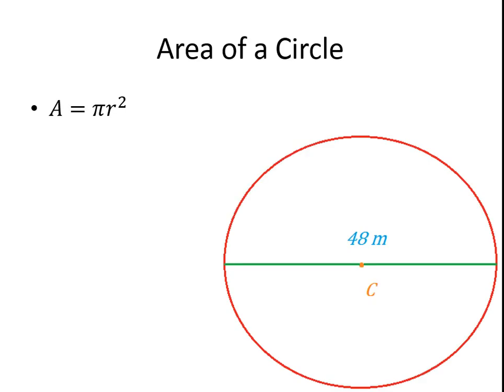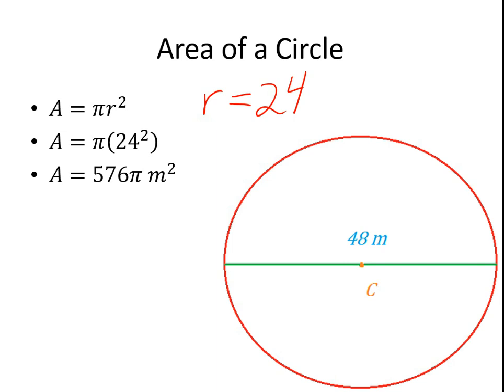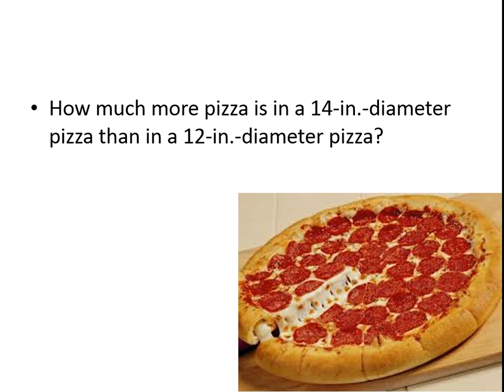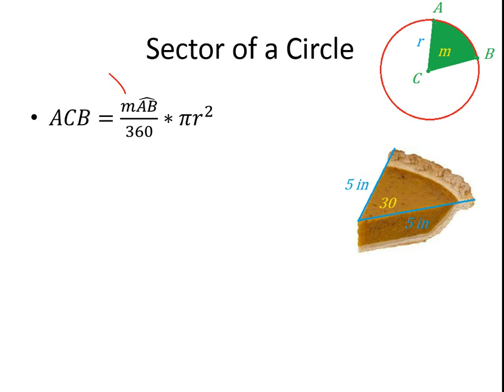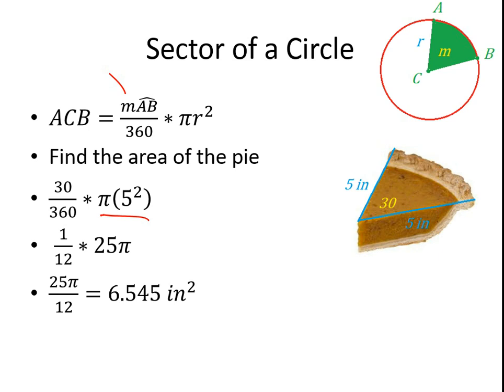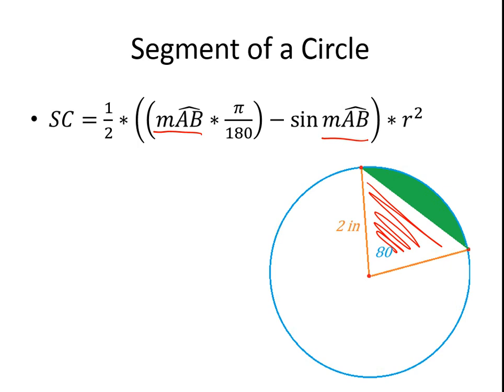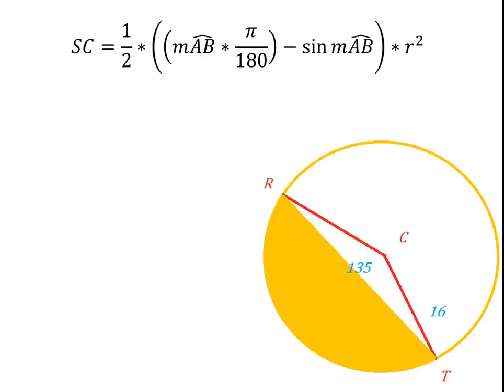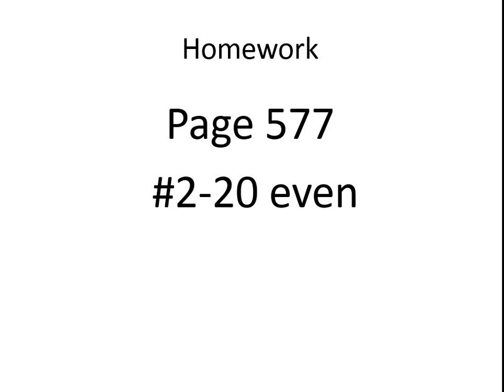Area of Circles and Sectors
Geometry 10-7